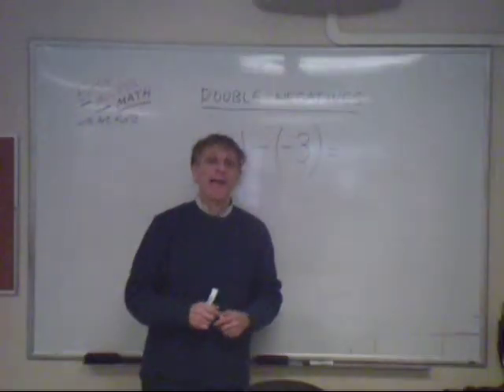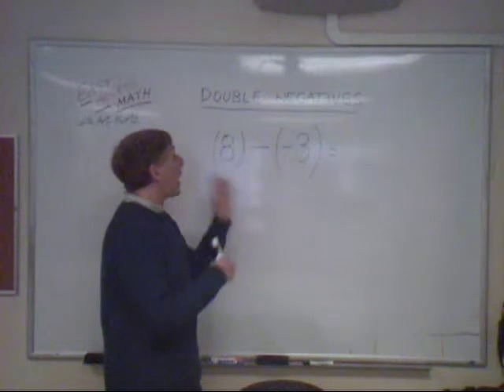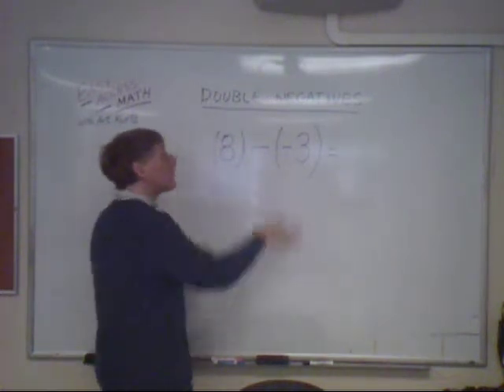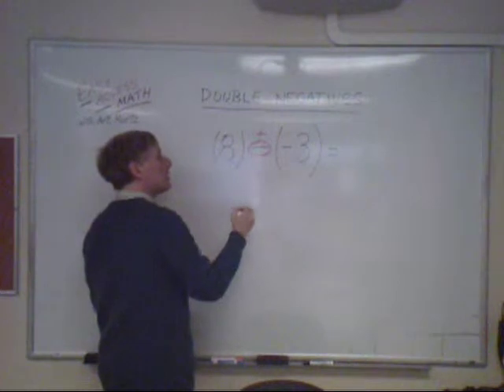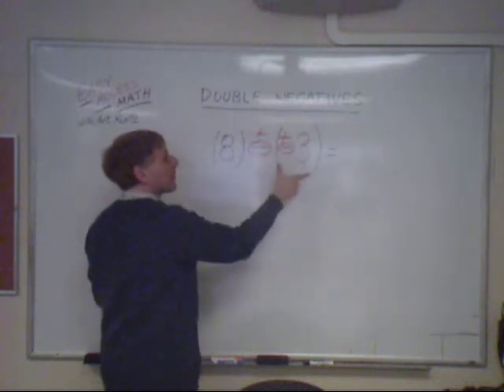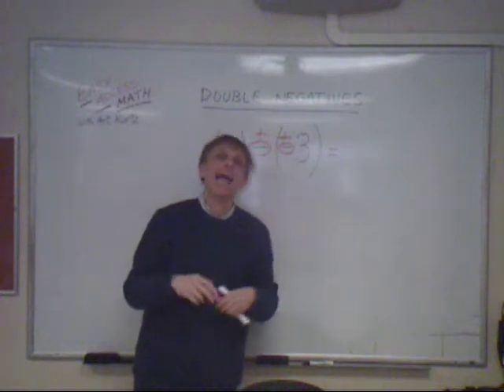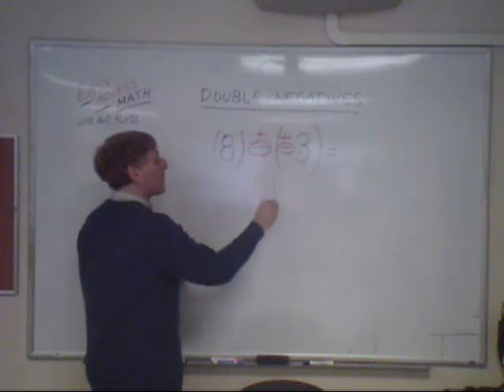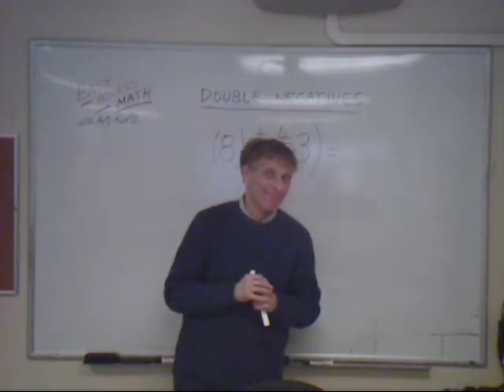EASY ACCESS MATH UNDERSTANDING NEGATIVES AND DOUBLE NEGATIVES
WORKING WITH NEGATIVE NUMBERS  DOUBLE NEGATIVES